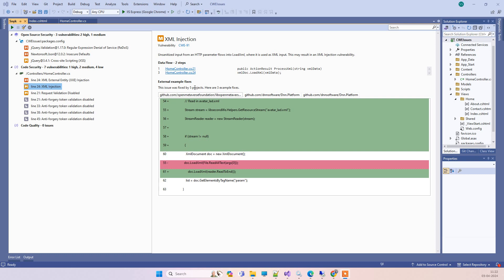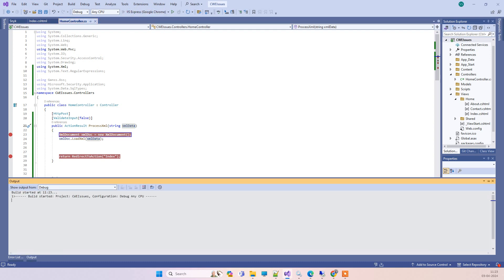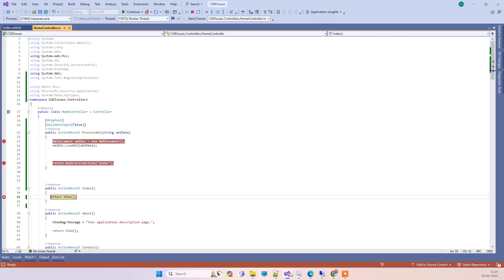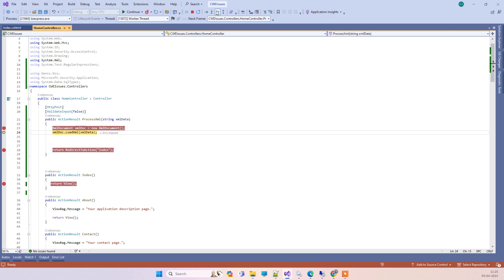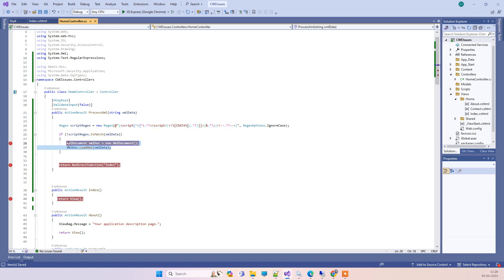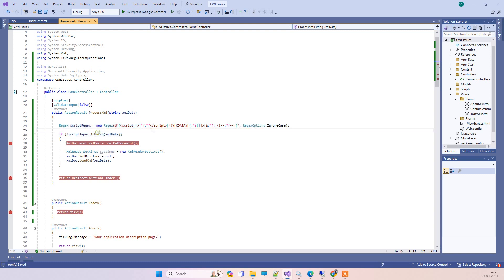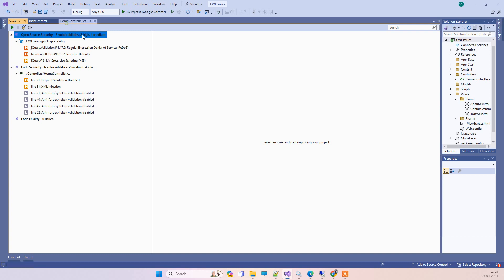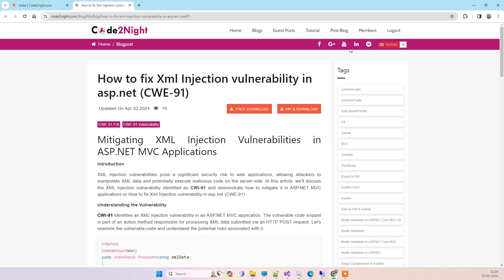How to fix Xml Injection vulnerability in asp.net (CWE-91)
In this tutorial, We will see how  to fix Xml Injection vulnerability in asp.net (CWE-91) . We will see the ways for mitigating the xml injection vulnerabilities. We will be using Snyk tool to scan for xml injection vulnerabilities in our application.